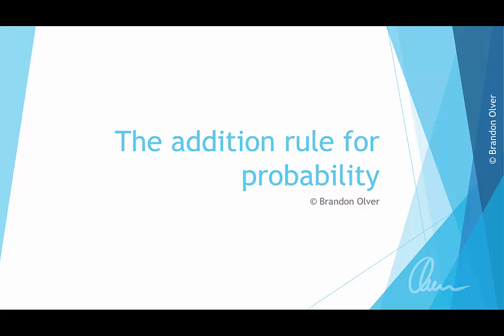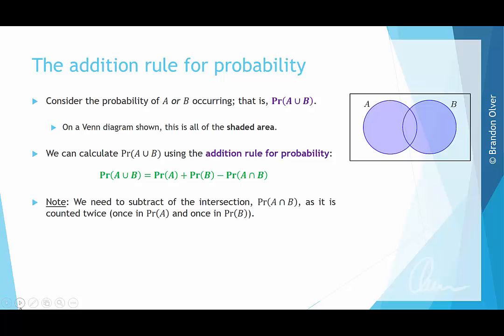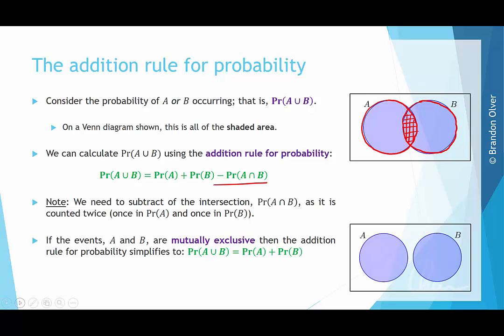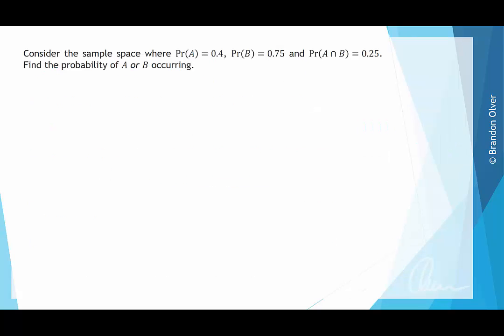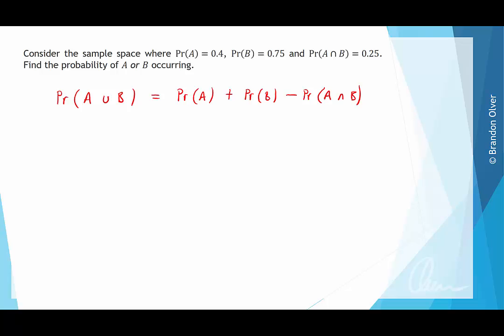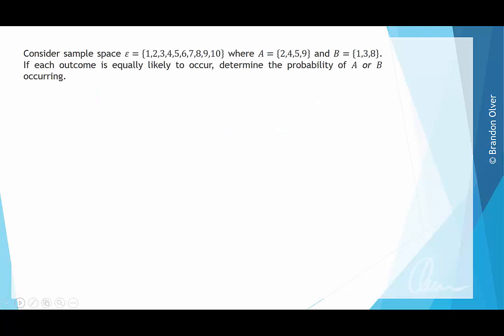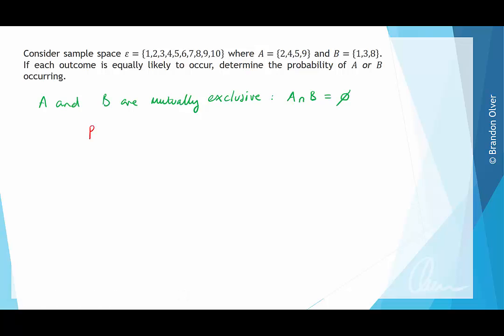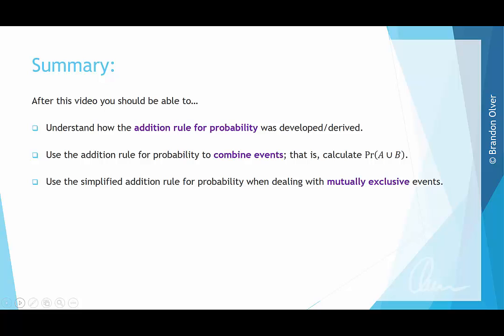[MM1-2] 13C - Addition rule for probability